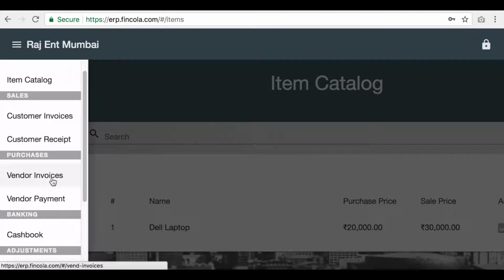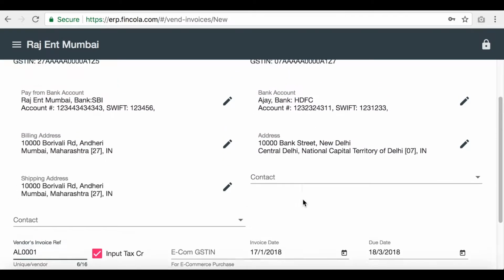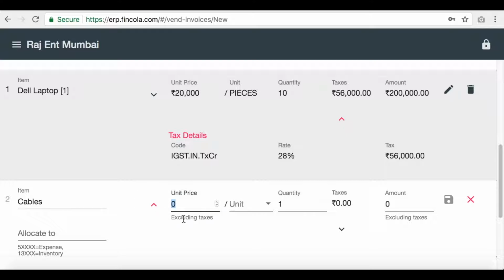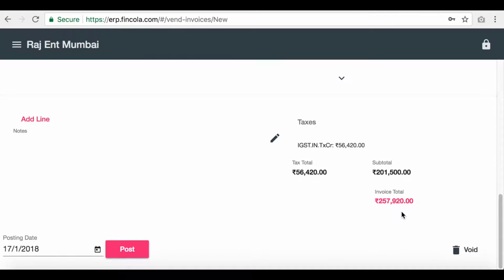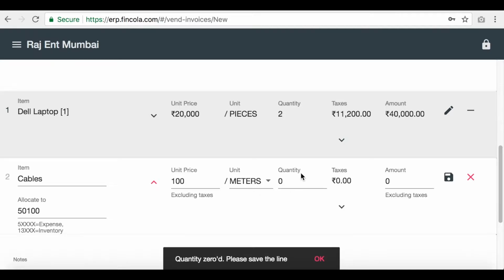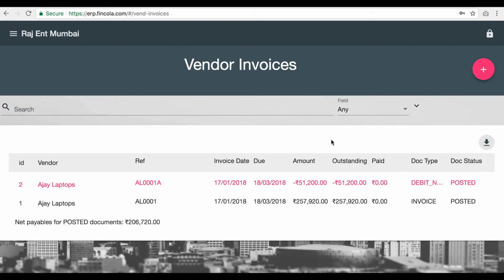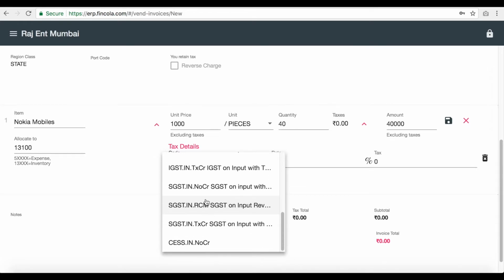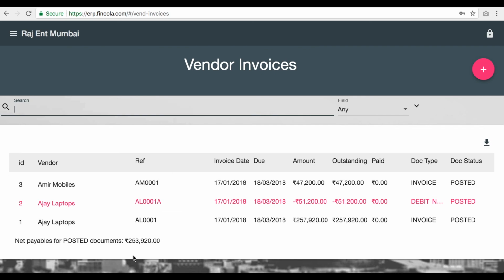5 Vendor Invoice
This video shows how to create Vendor(Supplier) Invoice and Debit Note with FinCOLA state-of-the-art GST ready accounting software.
Free HSN Lookup on this website